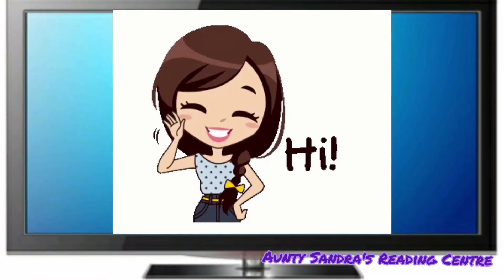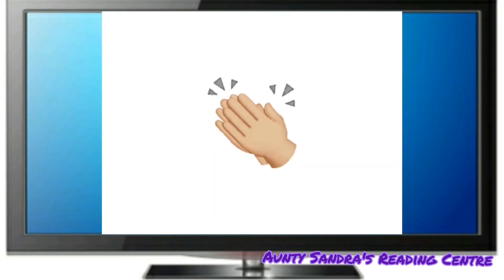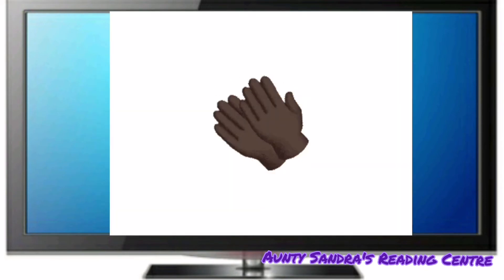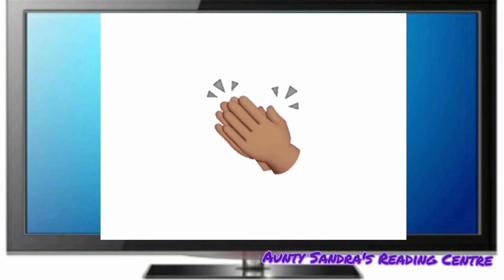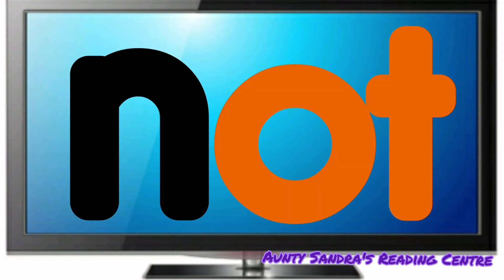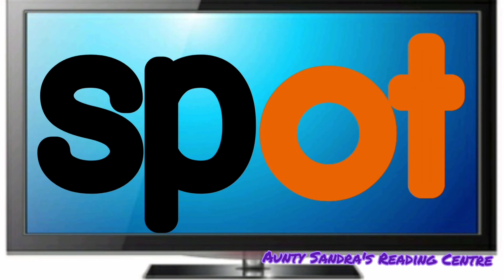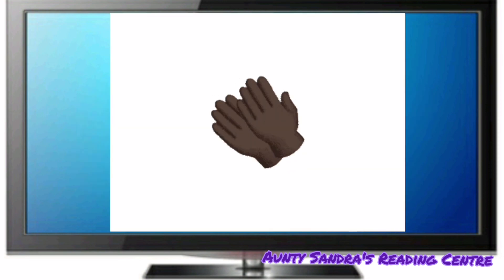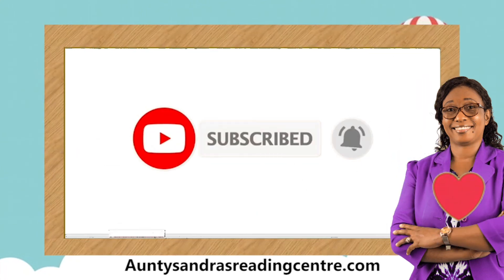The 'ot' Family Words | Short 'o' Sound | Rhyming Words | Reading Skills | Blending Letter Sounds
Blending  CVC or CCVC words is one of my favorite strategies to help students develop their confidence in reading. This is done through teaching word family words. This strategy is effective because children pick up on the repetition. They also understand the basic sounds, in turn, becoming more confident in their decoding skills.

In this lesson children will develop the skill of blending the letter  sounds of the "ot" family to say each word.